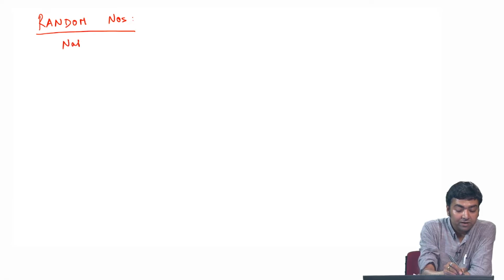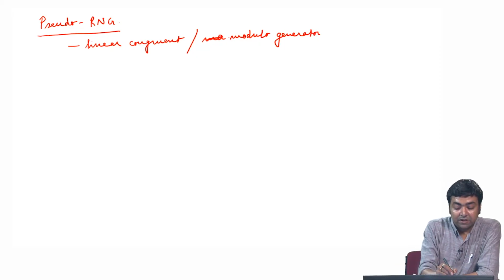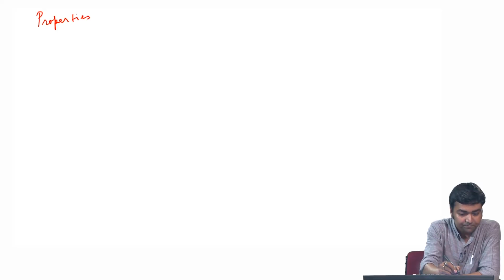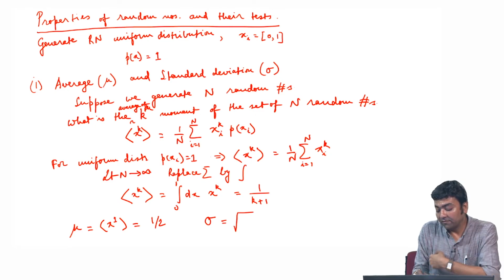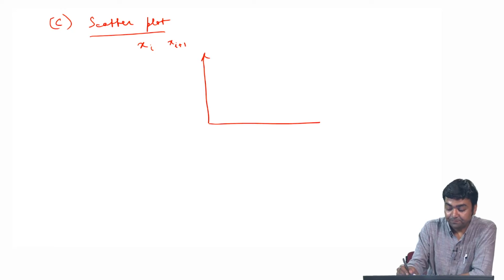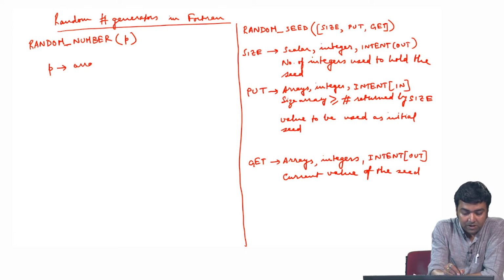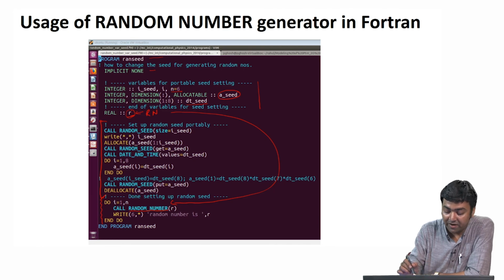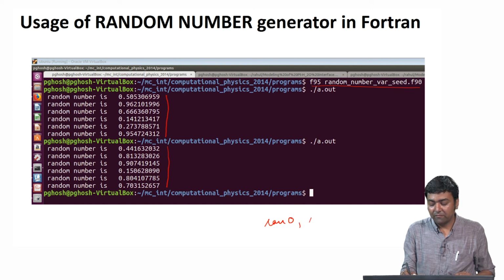Numerical Integration Part 04